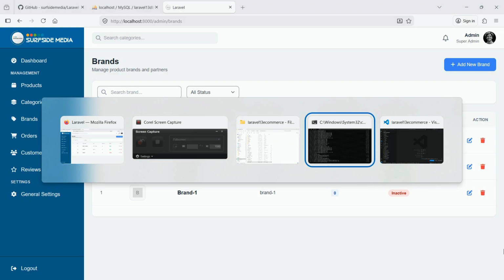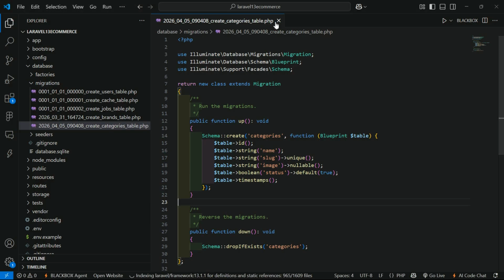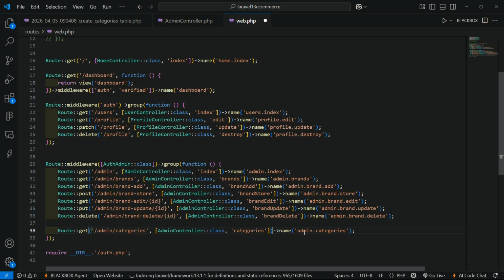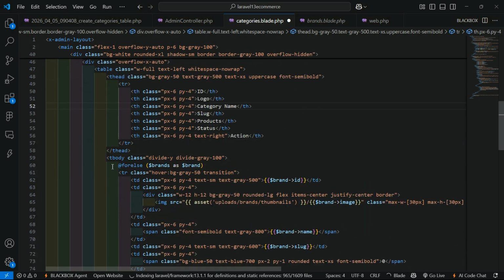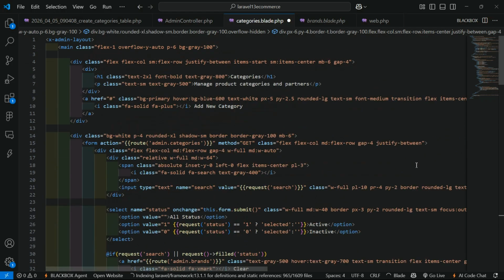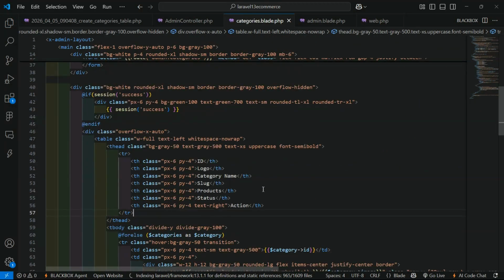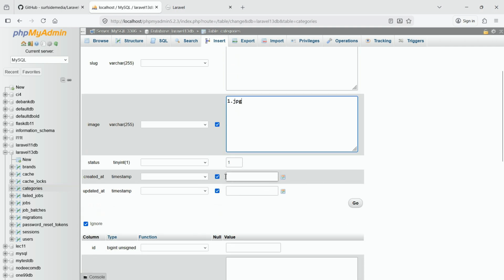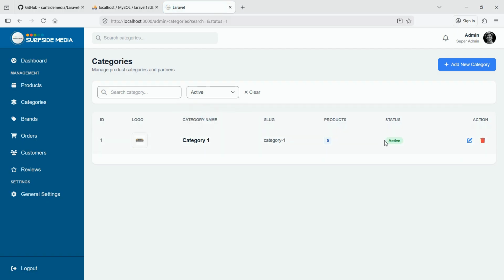12. Laravel 13 E-Commerce Project - Admin Category Page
Welcome back to the Laravel E-Commerce Project Tutorial! In this video, we are going to learn about creating the Category page for the Admin.

First, we will walk through creating a Model and migration for the Category using the artisan command line. You will learn how to set up the necessary database columns, including name, slug, parent_id, and an image field. Next, we will move to the `AdminController` to create a function that fetches and paginates the category data, and then set up the corresponding route in our `web.php` file. Finally, we will build the `categories.blade.php` view by duplicating our existing brands layout, make the necessary text changes, and update the admin layout menu with a link to our new page.

Topics Discussed in this Video:

1. Creating a Category Model and migration using the `php artisan make:model Category -m` command.
2. Adding specific columns (name, slug, parent_id, image) to the category migration file.
3. Creating a `categories` function in the `AdminController` to fetch and paginate category records.
4. Setting up a new GET route (`admin.categories`) in the `web.php` file.
5. Creating a new `categories.blade.php` view file within the admin resources directory.
6. Reusing and adapting the HTML structure from the `brands.blade.php` file to display categories.
7. Updating the admin layout file to include a functioning navigation link to the categories page.

1. How to create a Model and migration for categories in Laravel 13?
2. How to define string and nullable database columns in a Laravel migration?
3. How to fetch, order, and paginate category data in an AdminController?
4. How to create a web route for a categories page in Laravel?
5. How to quickly create a Blade view by copying an existing layout?
6. How to update the navigation menu in a custom Laravel admin layout?